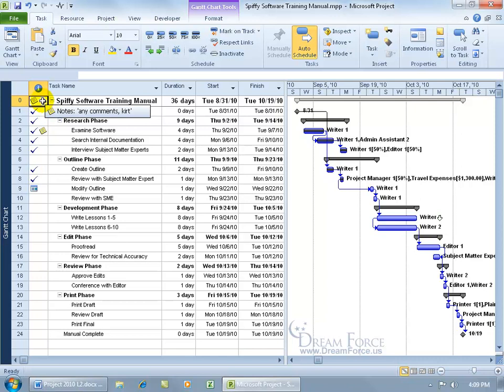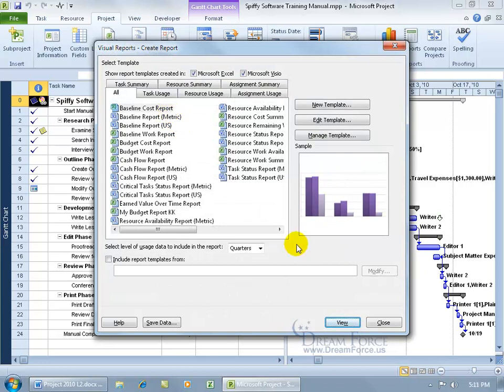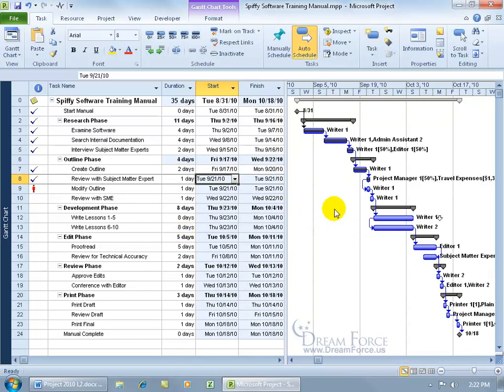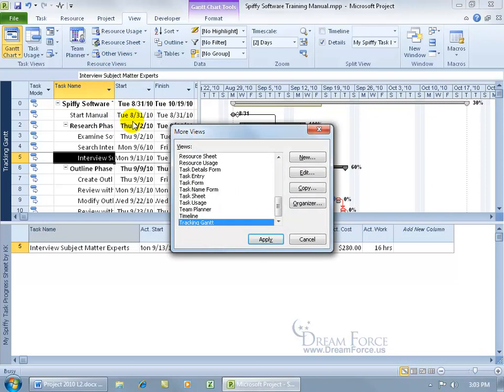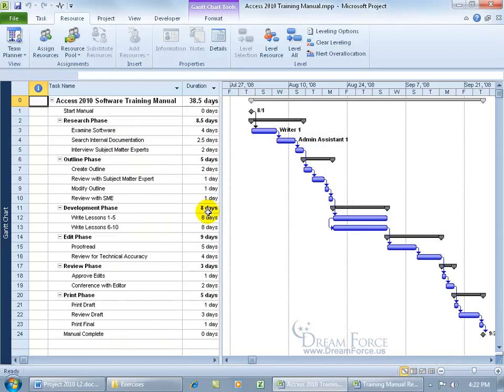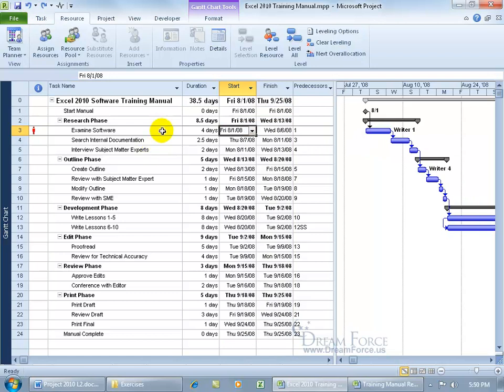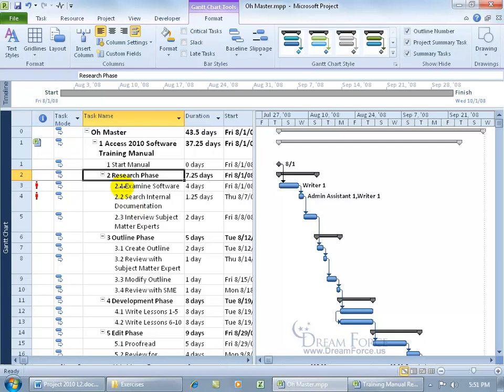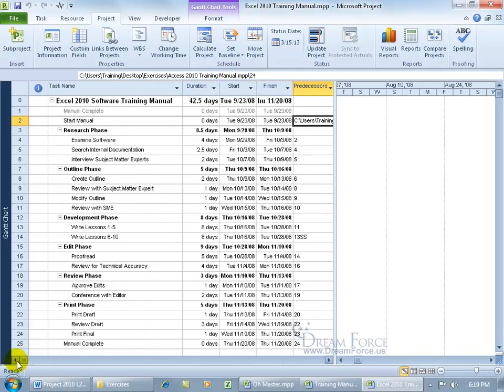Microsoft Project 2010: Project 2010 Tutorial for Beginners – How to Use Project Part 7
This is a Microsoft Project 2010 Basic Tutorial for beginners.  In this basic course Project video tutorial, you’ll learn how to create a Single and Combination Custom View which includes tables and charts, how to use the Organizer to copy, delete and rename project elements like Calendars, Reports, Tables and Views, sharing resources through the Resource Pool, create a Master Project to track other project in one, and creating custom Work Breakdown Structure codes for your Master Project.

1. Single Custom View
2. Combination Custom View
3. Organizer
4. Resource Pool
5. Master Project
6. Custom Master Project Work Breakdown Structure Codes